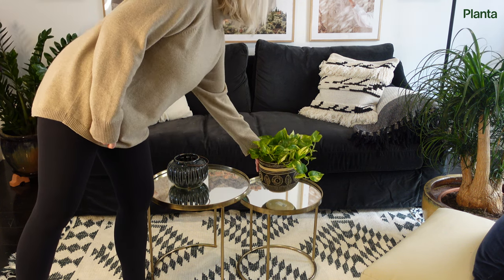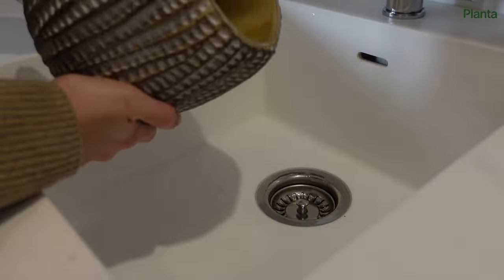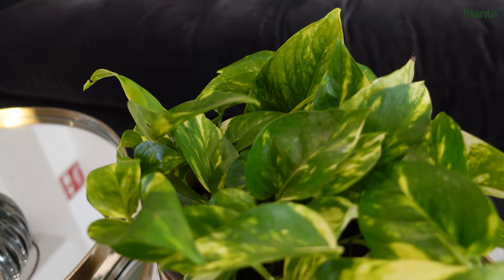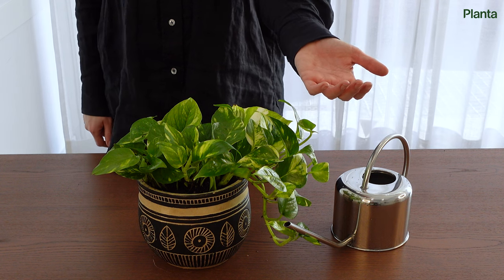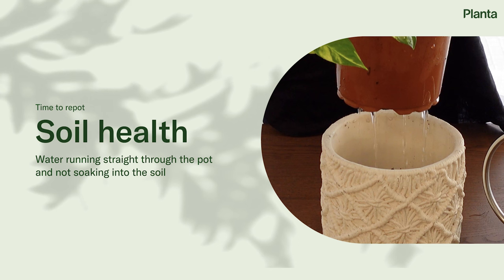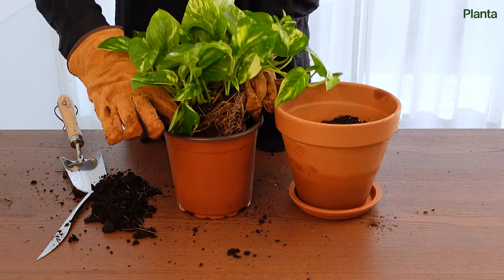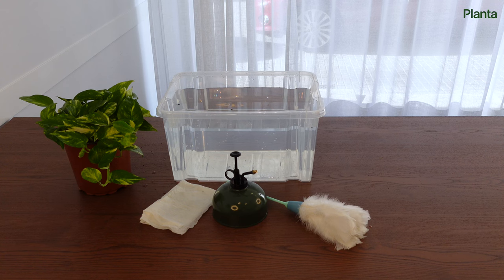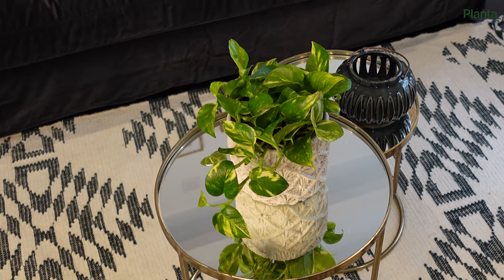Pothos Plant Care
In today's video we'll go through all the care advice you need to know to help keep your Pothos healthy and happy

Chapters in this video:
00:00 Intro
00:14 Watering
02:15 Fertilizing
04:04 Repotting
06:43 Cleaning
07:36 Site